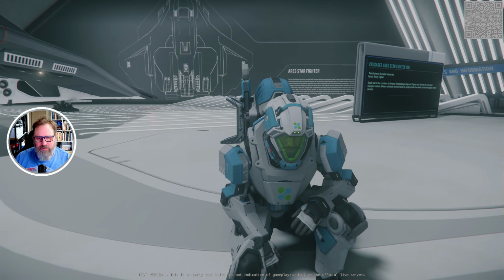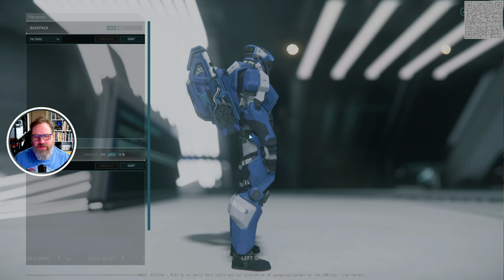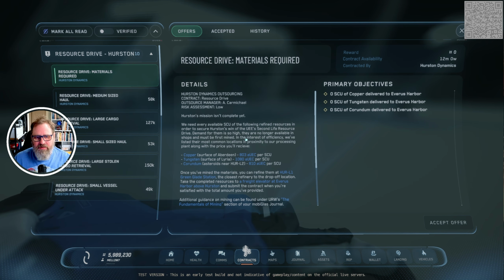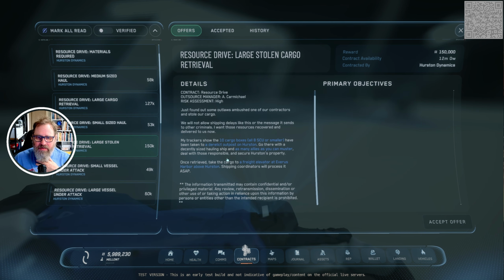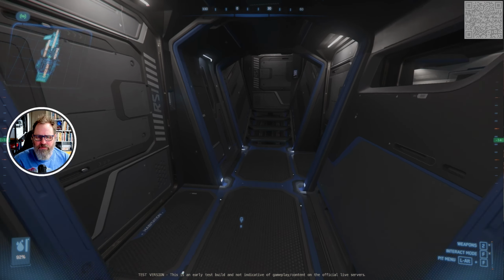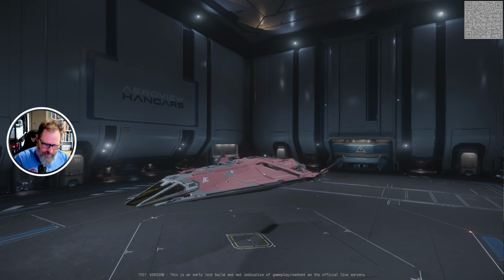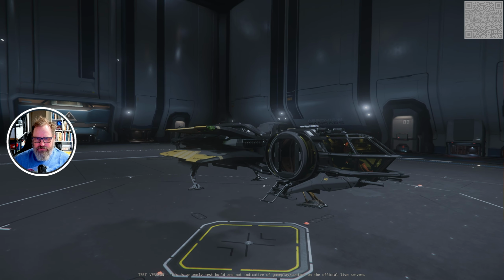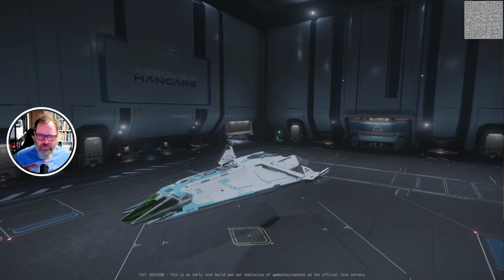Second Life Resource Drive: tier 1-3 rewards - Star Citizen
A new game play event with an industrial pve focus is coming to Star Citizen.  The event is currently playable in the PTU for those that would like to check it out it early.  Today I am looking at the tier 1-3 rewards (there are a total of 5 tiers that I know of) for all 4 available factions.

STAR-YJ5X-BHGD

System
AMD Ryzen 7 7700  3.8GHz
64 GB of DDR5 RAM
NVIDIA RTX 4070 Ti Super